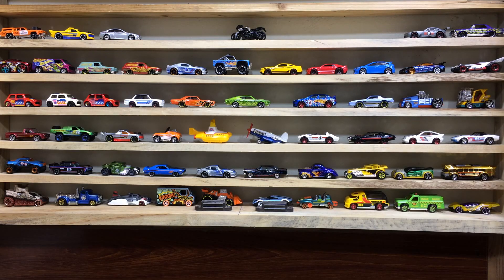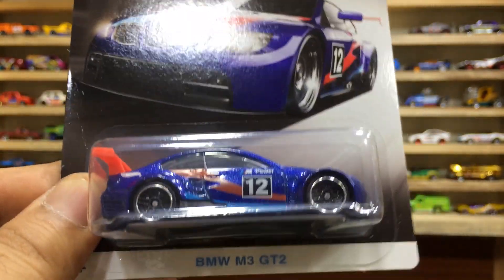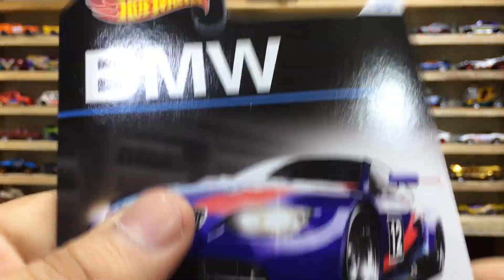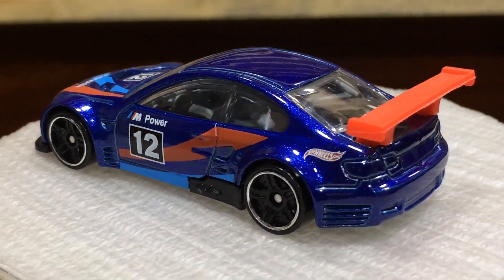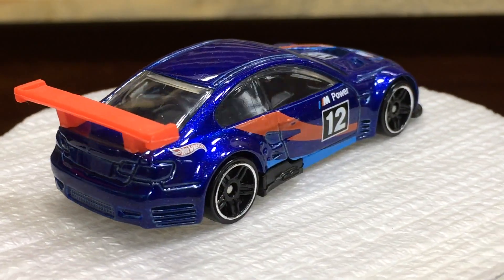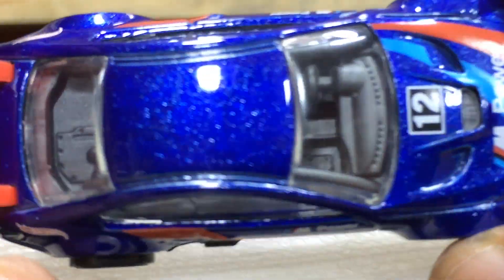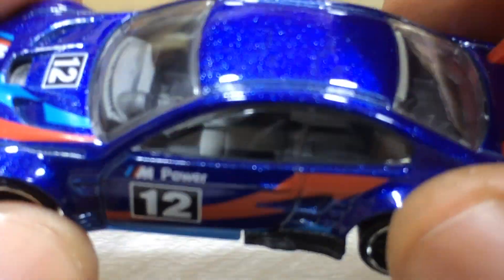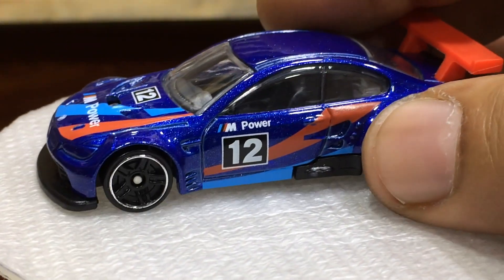BMW M3 GT2 Hot Wheels